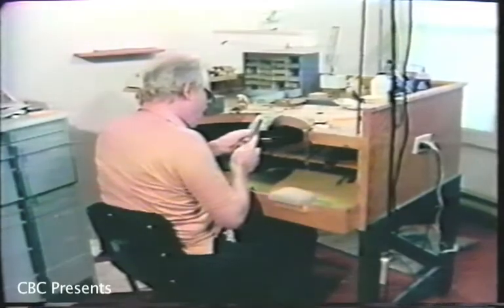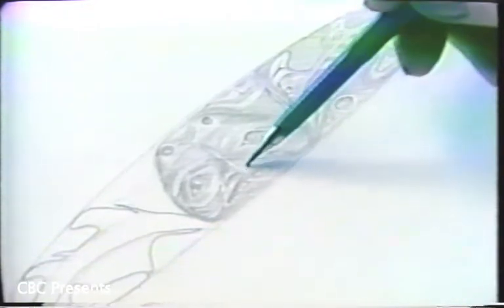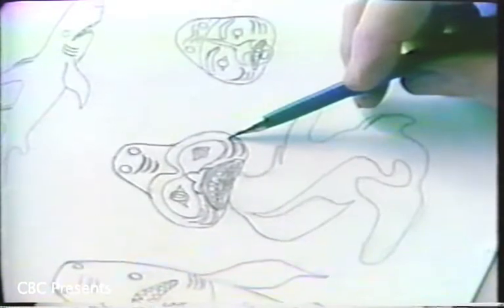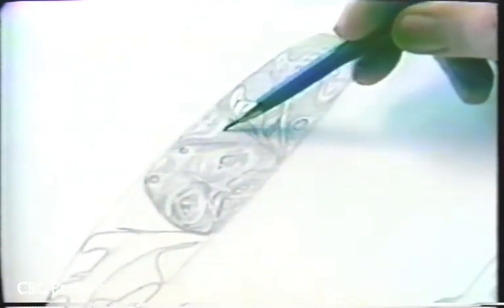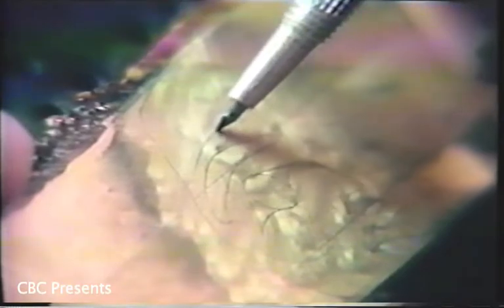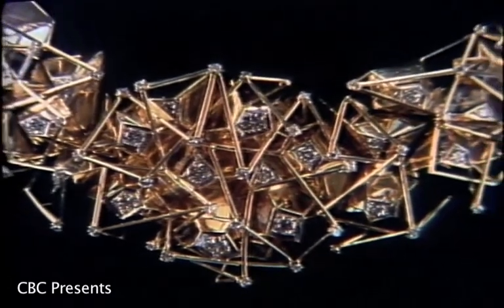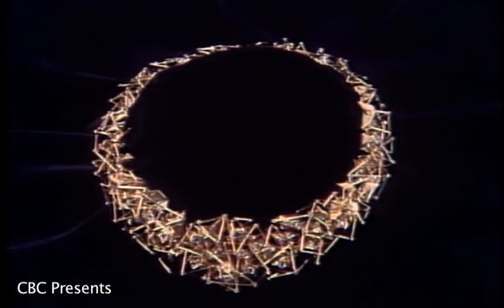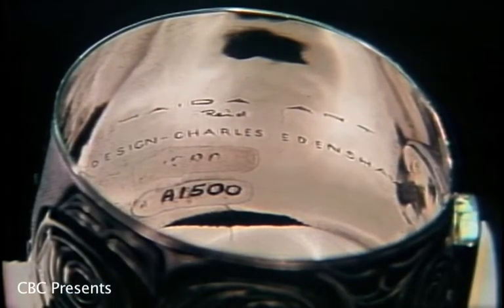Bill Reid: Restoring Enchantment